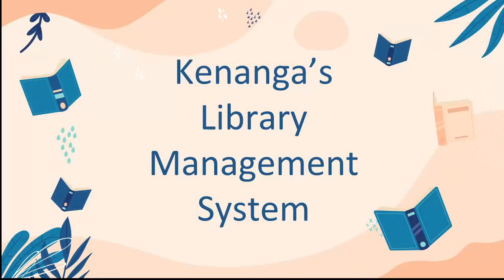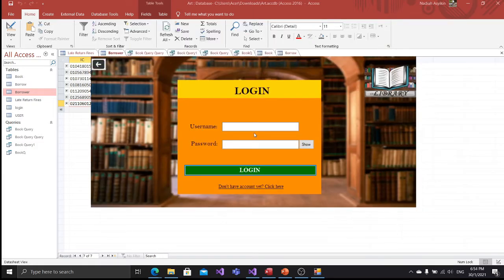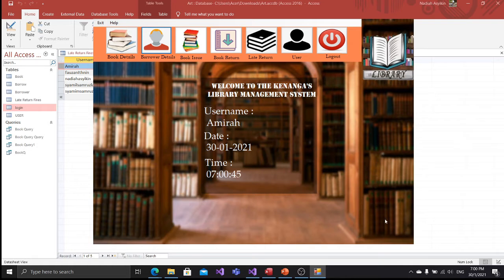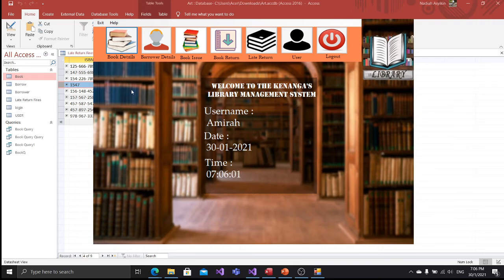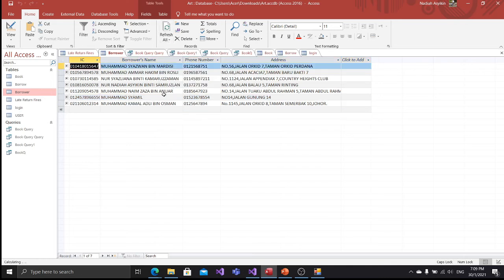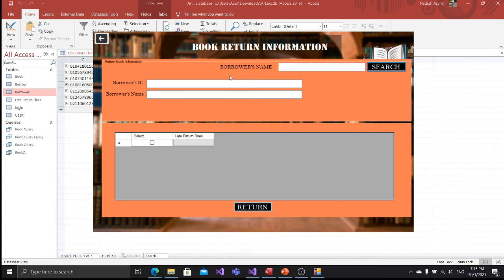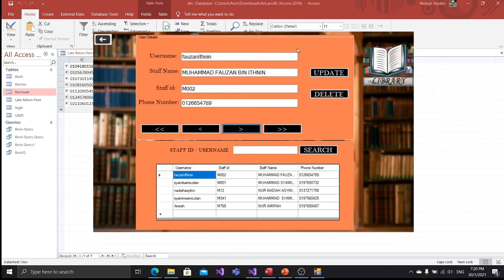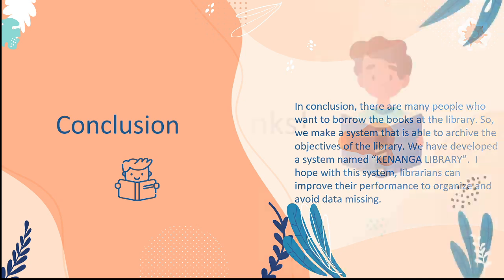Mini project csc301 (Library management system)